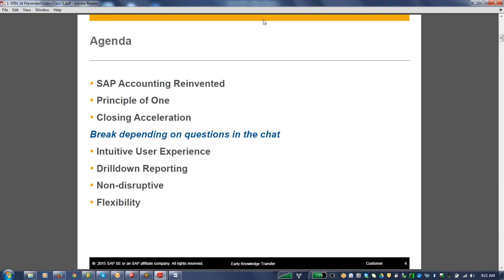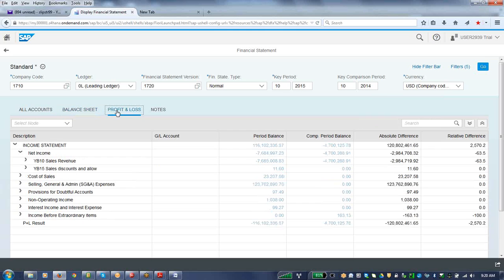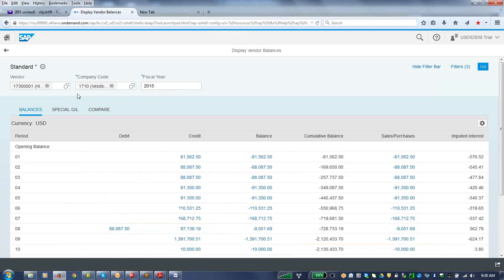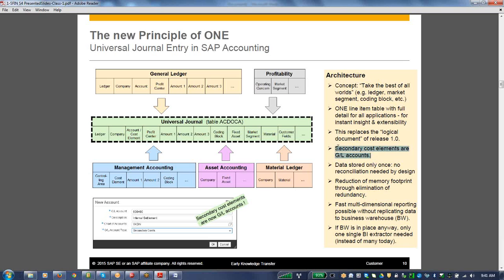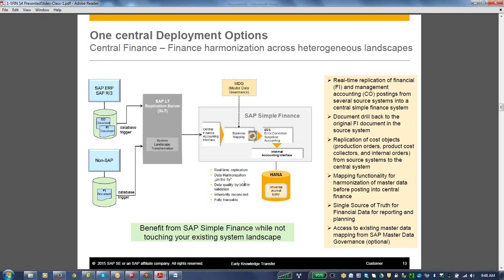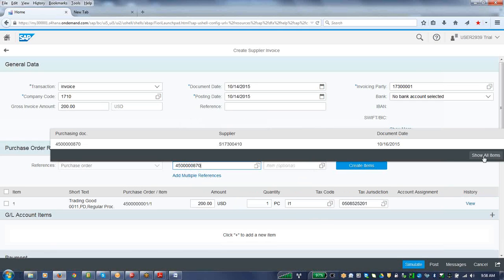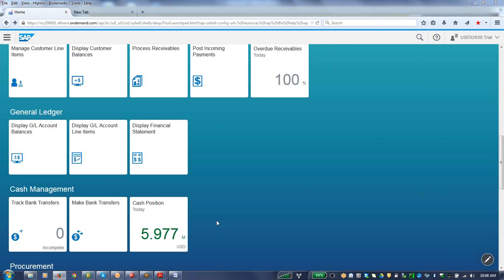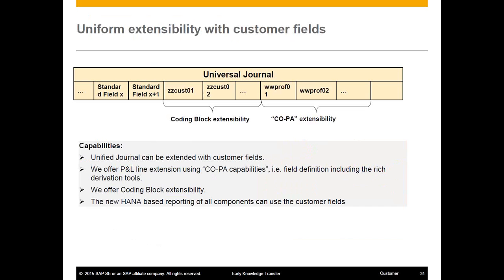SAP S4 on HANA or SimpleFinance Class demo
SAP S4 on HANA Demo
Introducing SAP S/4HANA, the next-generation business suite designed to help you run simple in the digital economy. This new suite is built on our advanced in-memory platform, SAP HANA, and offers a personalized user experience with SAP Fiori.

formación y demostración